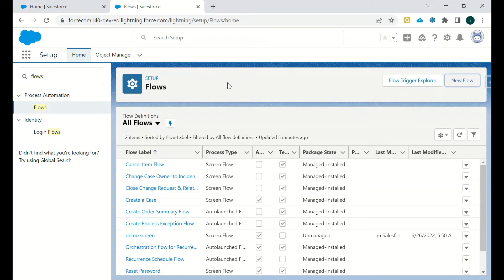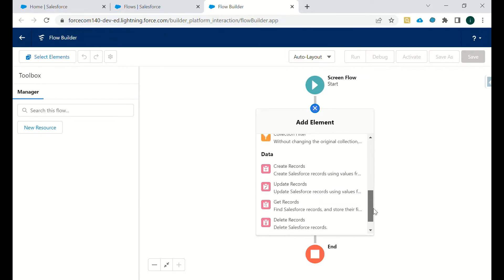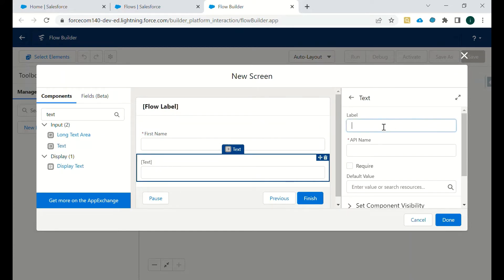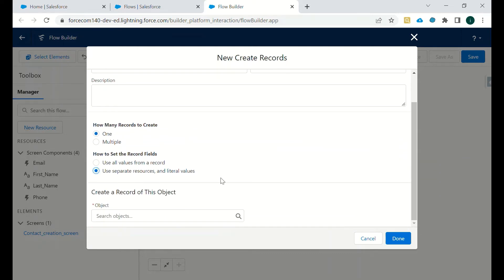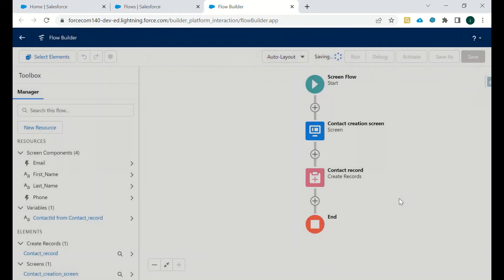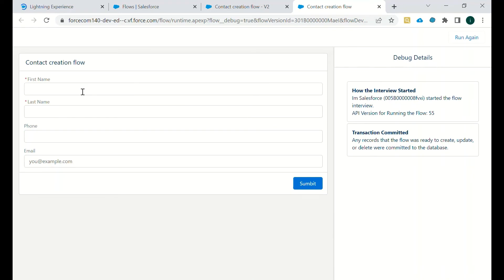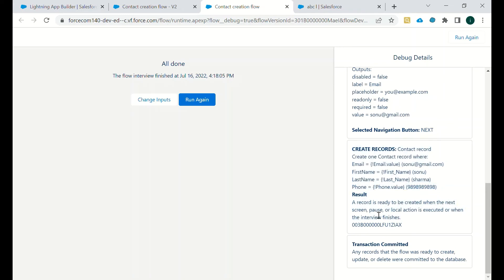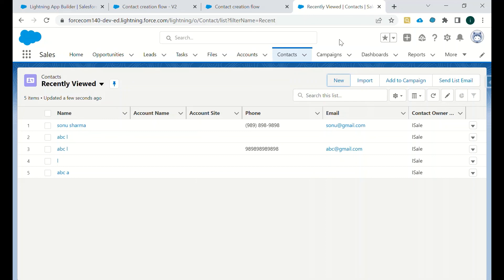Screen Flow Scenario - Create a Contact Record using Screen Flow | Salesforce Flow | Flow Builder